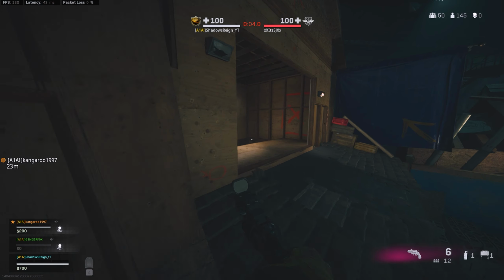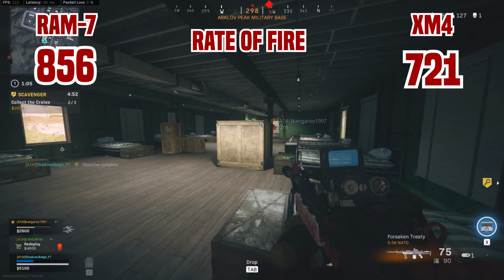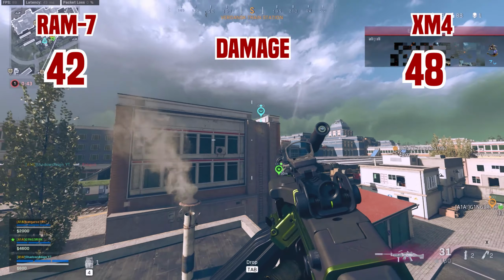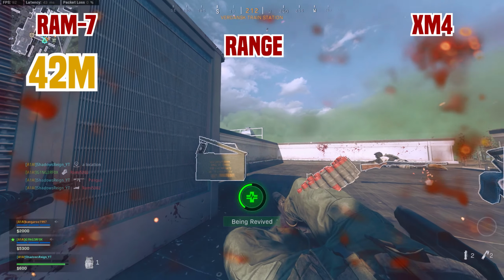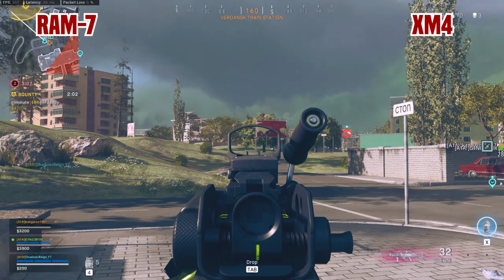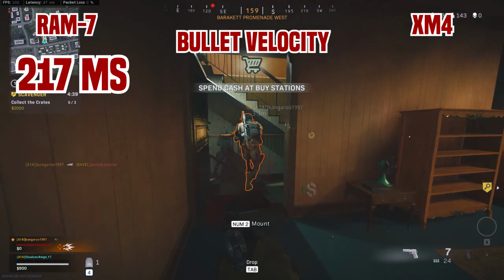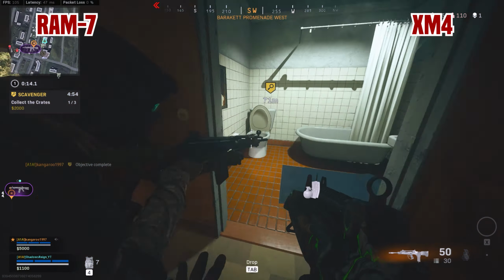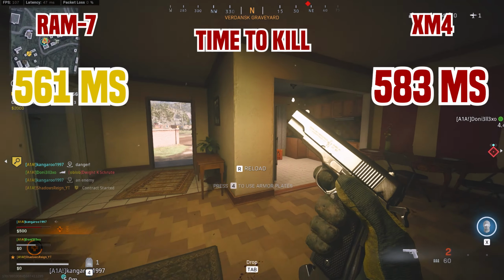XM4 Vs RAM-7: Warzones Battle Of The Swift ARs! Which One Should You Use?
We're seeing a lot of there weapons in Warzone at the moment! So today we will be breaking down which one is the superior choice in Warzone as we break down the stats and the use case for each weapon. We will be talking about TTK, Damage, Range, Bullet Veloctiy and more! I cant wait to present his to you!

Side note, Footage is lacking on this one. My external data is at a different property as i am slowly moving out. The small stuff first then the bigger ones like the computer will be last to be moved over!

Not long now!